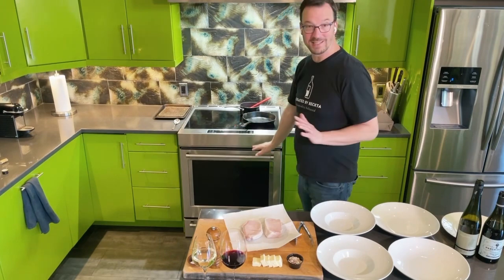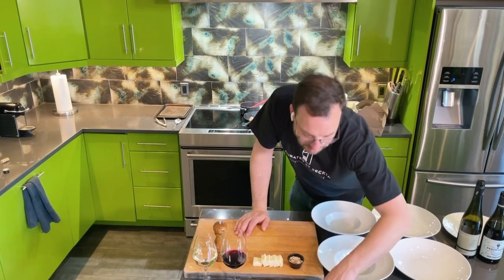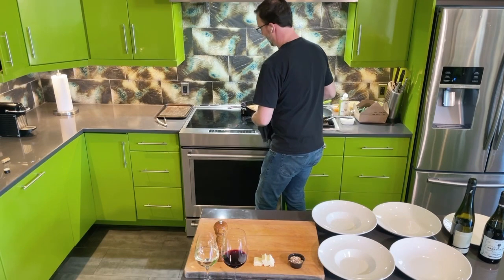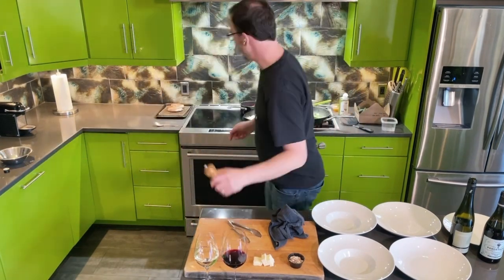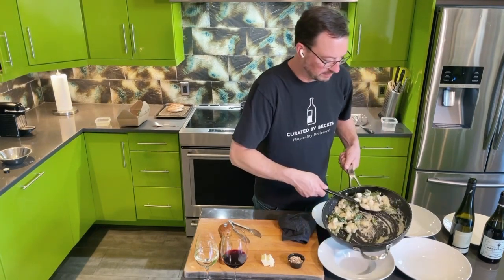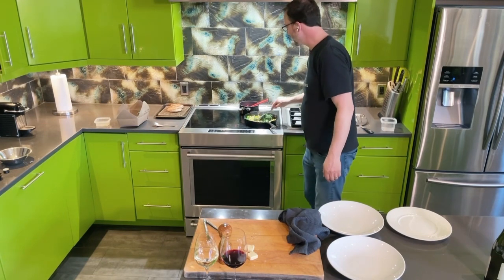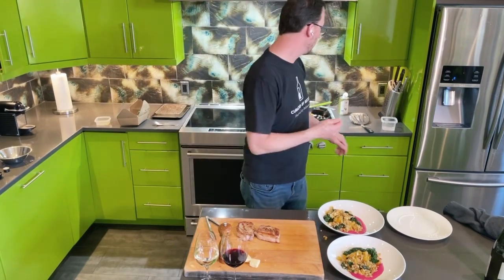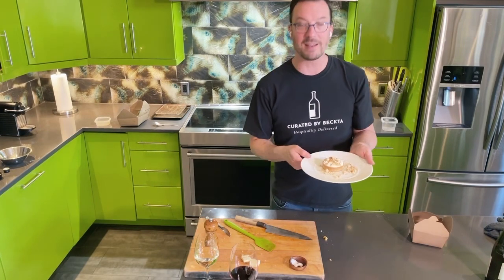Meal Kit #149 May 18-20